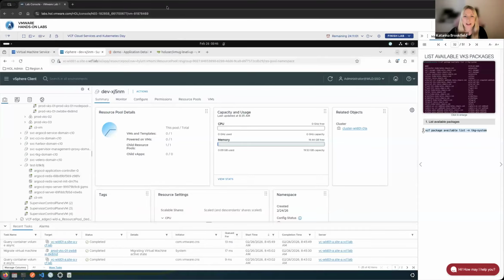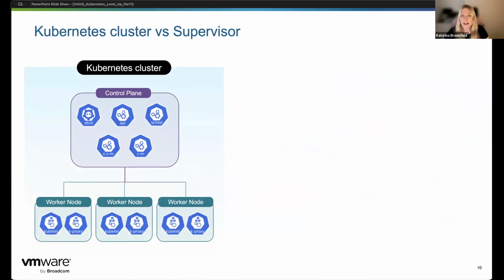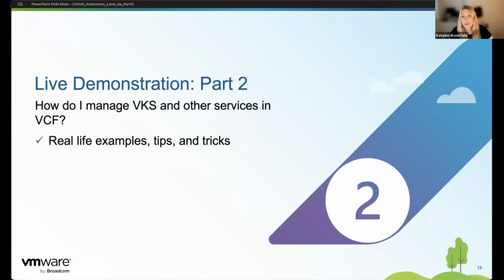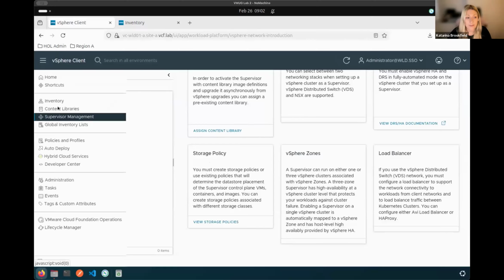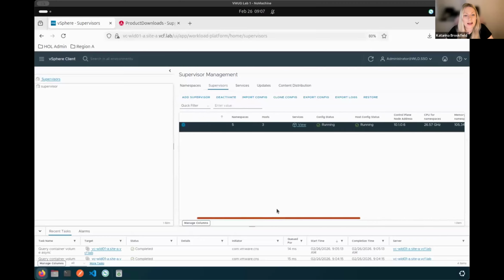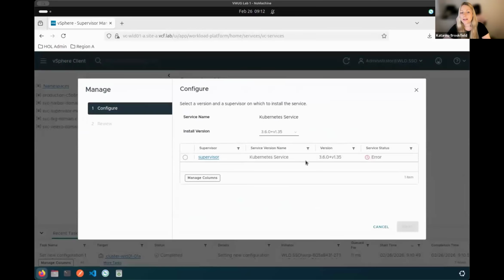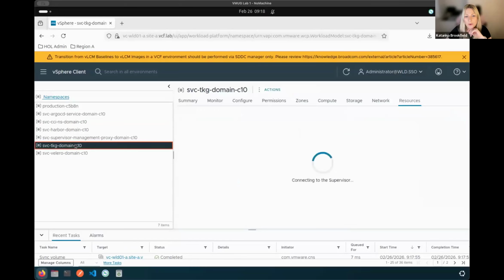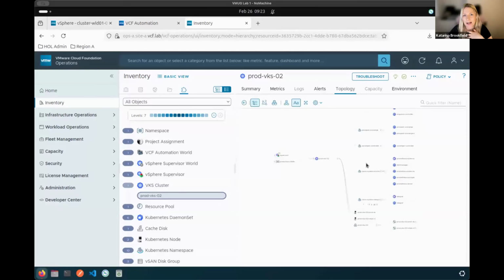Feb Event: Managing vSphere Kubernetes Service VKS & Cloud Services in VCF A Practical Guide for Cl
Building directly on our introduction, this webinar provides Cloud Administrators with the essential, hands-on guidance needed to successfully manage the vSphere Kubernetes Service (VKS) and other cloud services within VMware Cloud Foundation (VCF). This practical session moves beyond concepts to operational reality. We will discuss how to enable and update the Supervisor, demonstrate maintaining image content libraries for VM Service, and show the step-by-step process for updating VKS to unlock new Kubernetes versions and functionality. We will cover the principles of generic lifecycle management for all Supervisor Services, including how to introduce new services to extend the platform's capabilities, such as enabling and using ArgoCD Service to easily introduce GitOps into your platform, guaranteeing you can maintain a modern, agile, and continuously evolving private cloud platform.